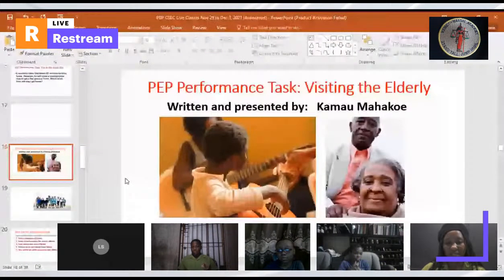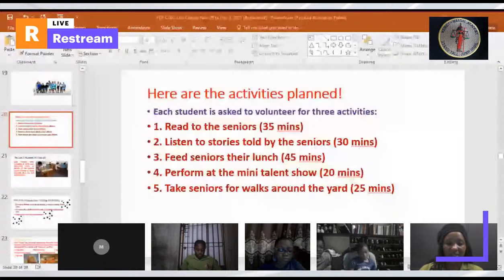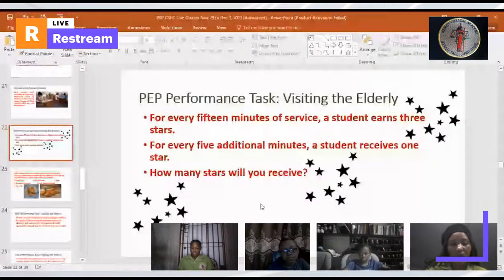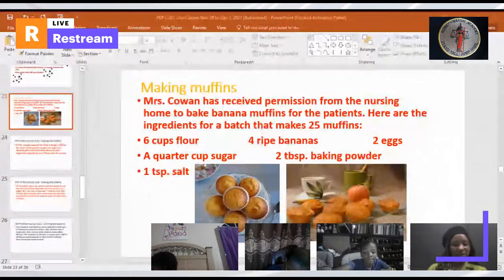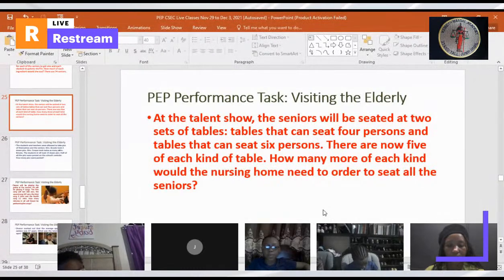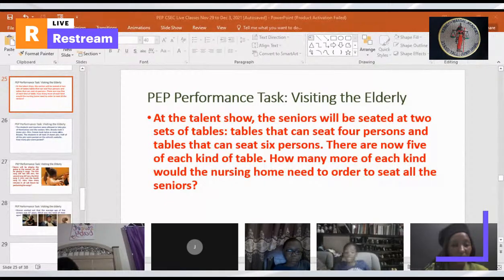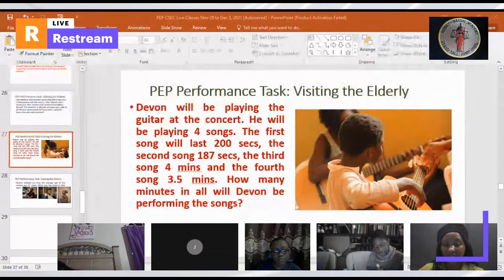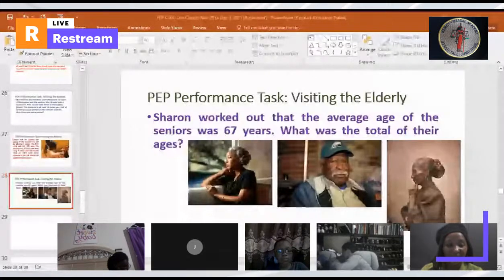PEP Math Performance Task: Visiting the Elderly